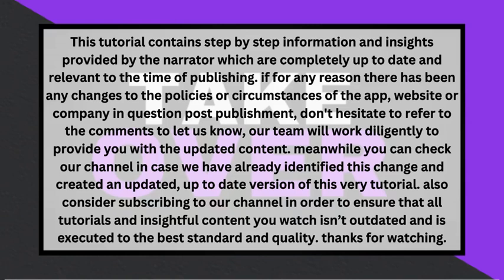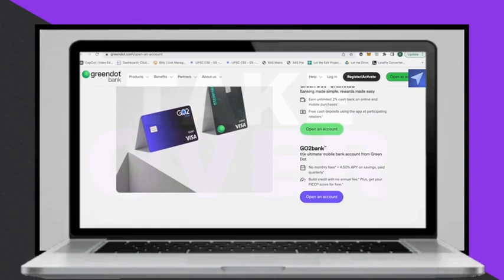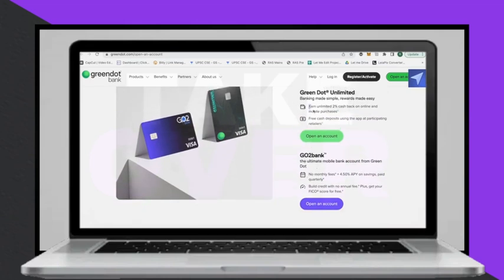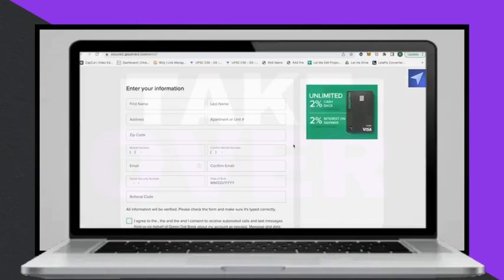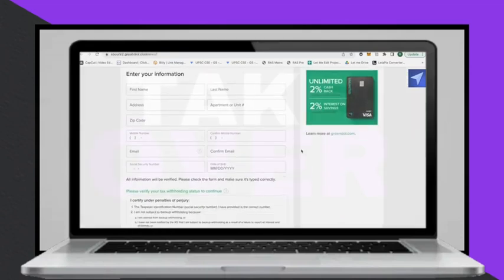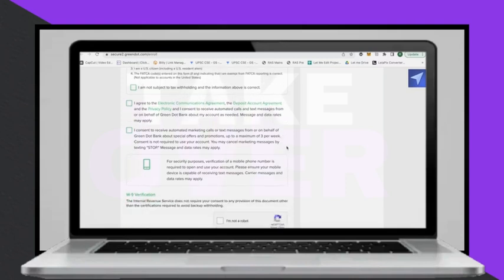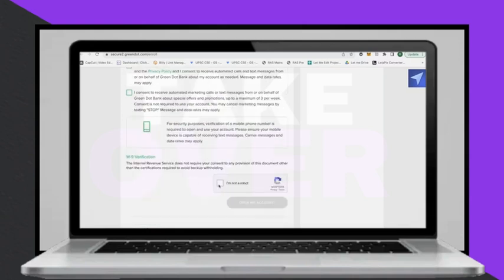How To Open Green Dot Account (Green Dot Bank Tutorial 2025)